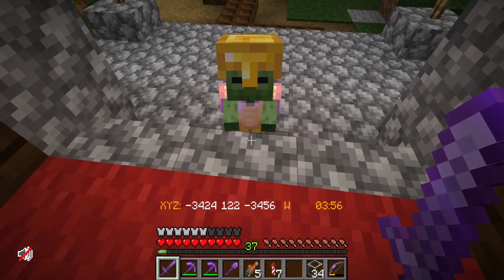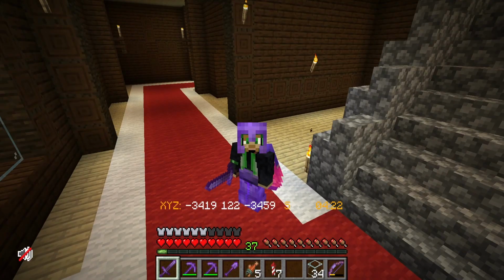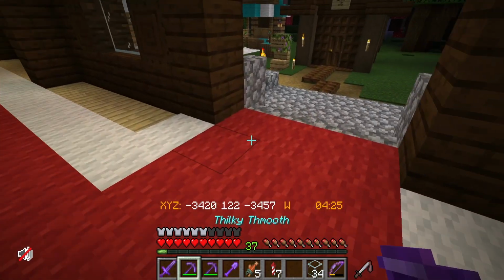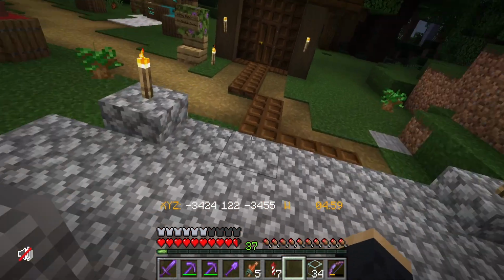NimbusCraft 2: Episode 7 - Zombie Piglins are Friends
I do some infrastructure work, make "friends" with every zombie piglin on the server, and take partial revenge on a bastion.

Massive shoutout to XMLCam for the thumbnail and fan art in this episode! I absolutely love your work and seeing NimbusCraft through your eyes.

The Nimbuses